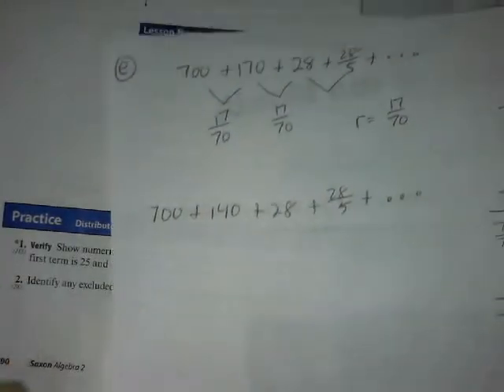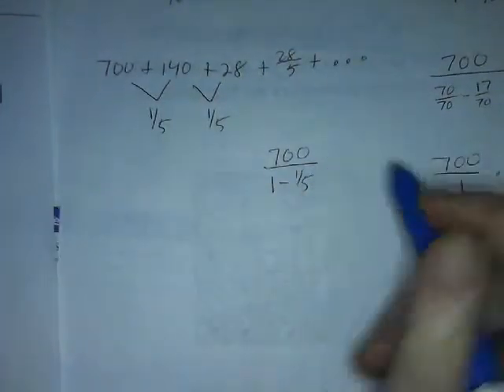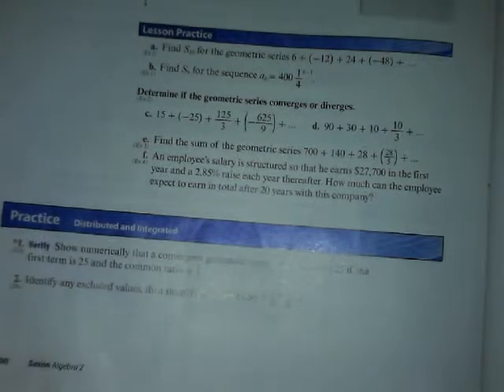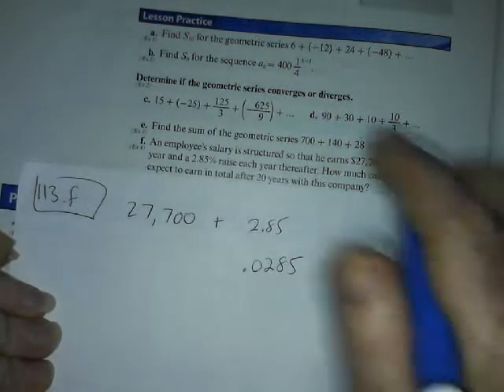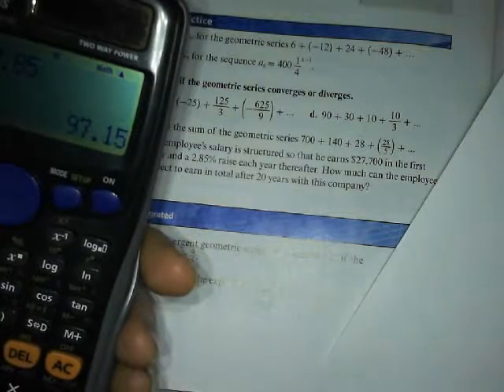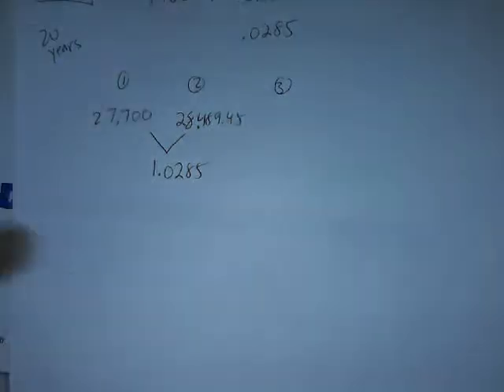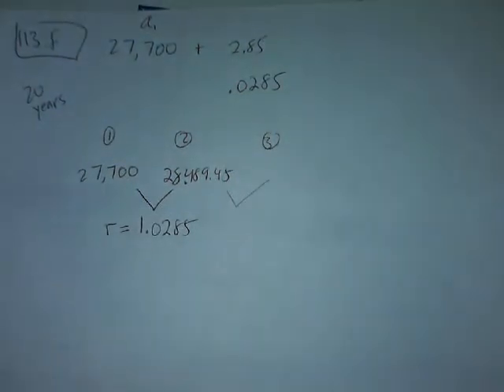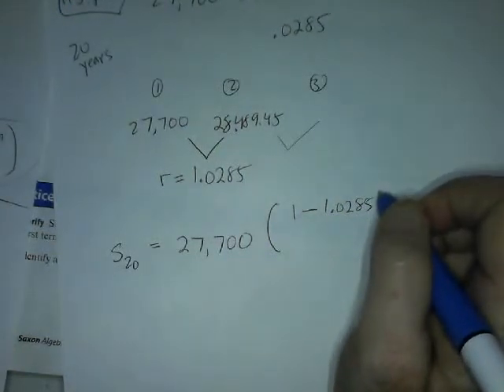alg 113 b re do